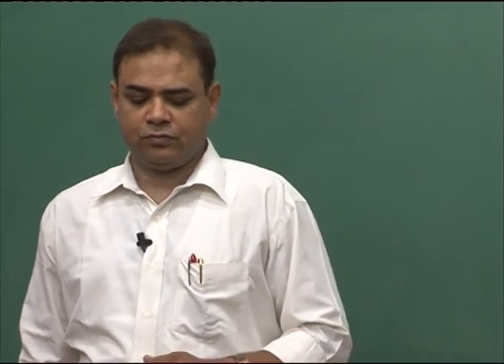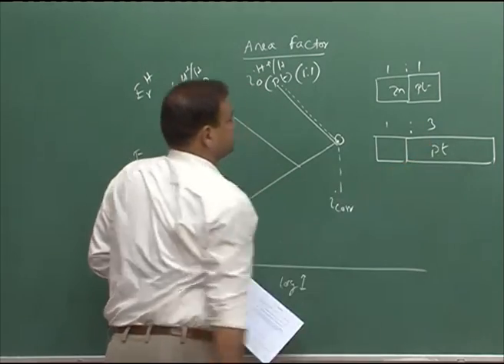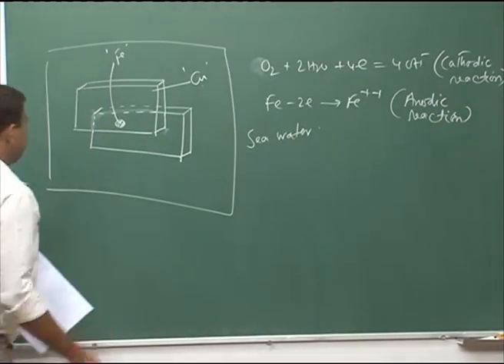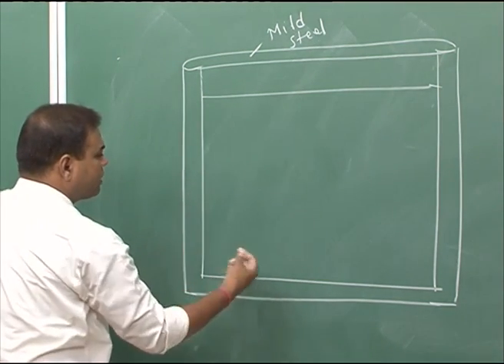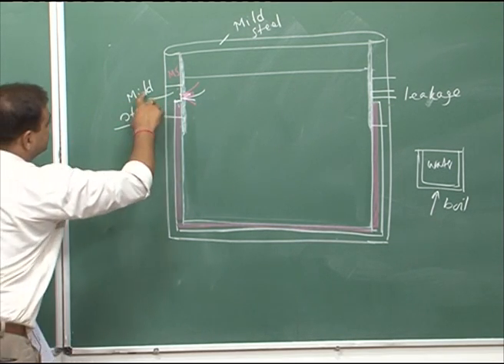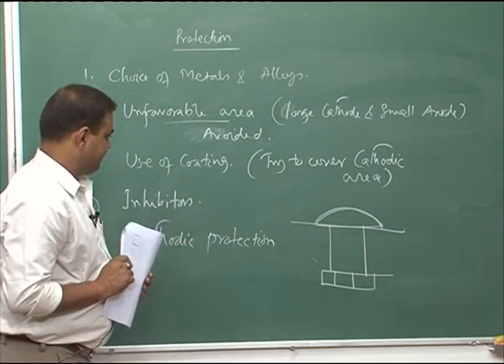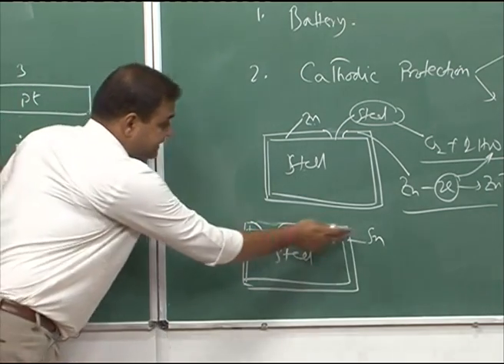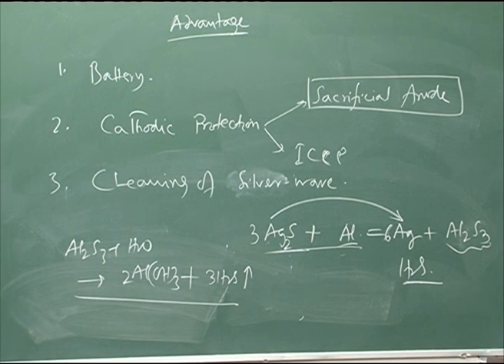Mod-01 Lec-24 Galvanic corrosion